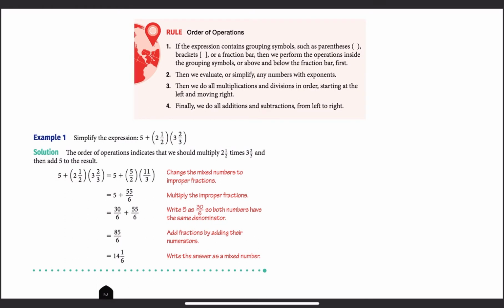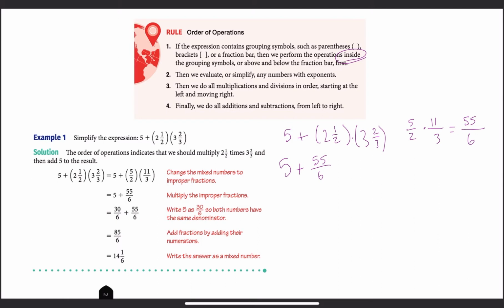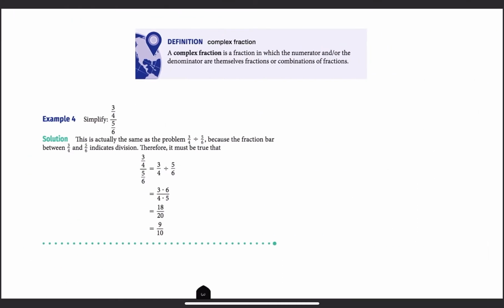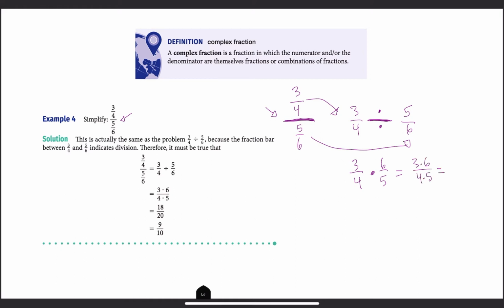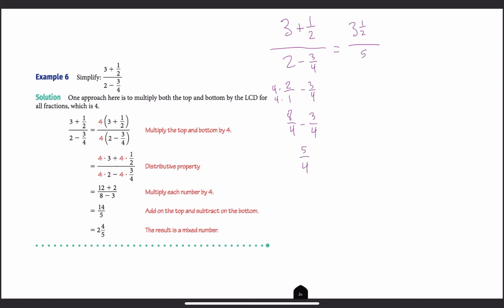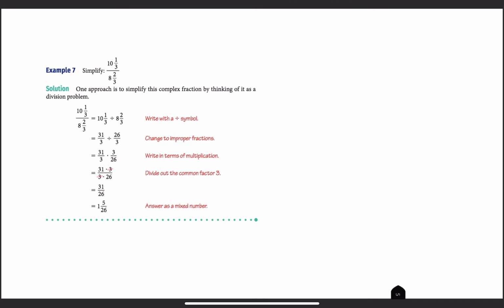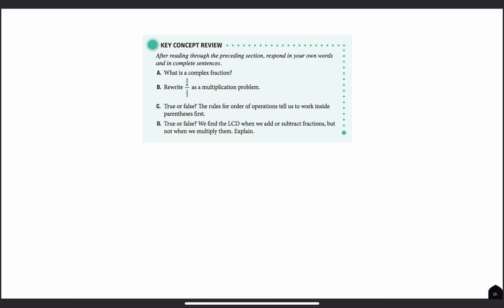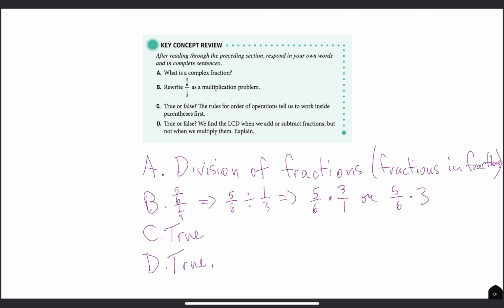MATH 101 Prealgebra 4.7